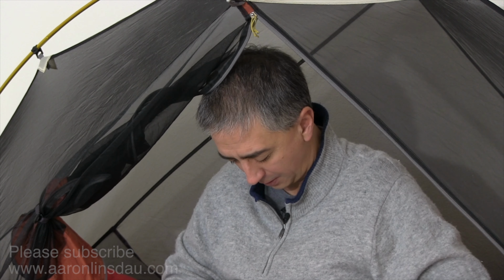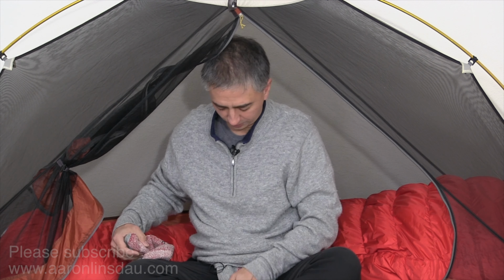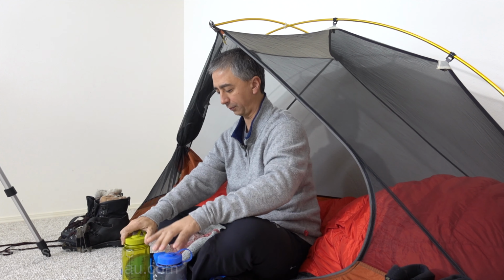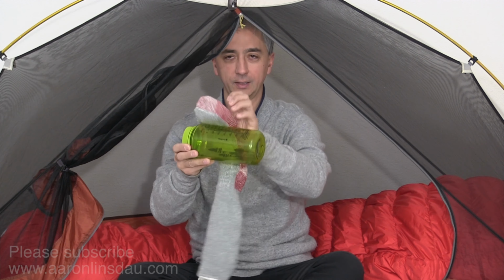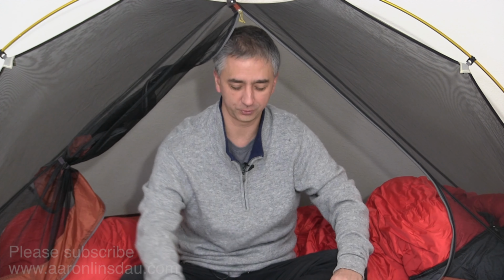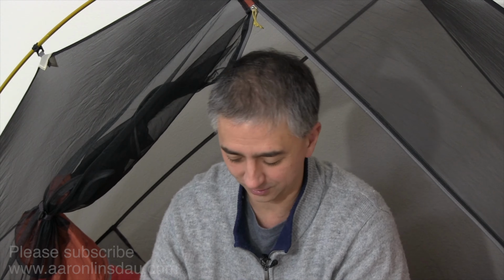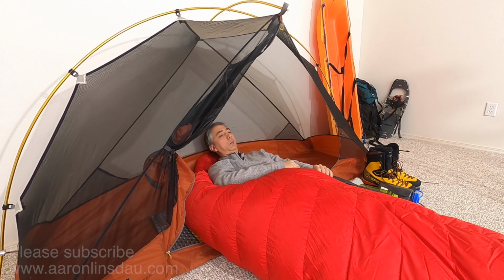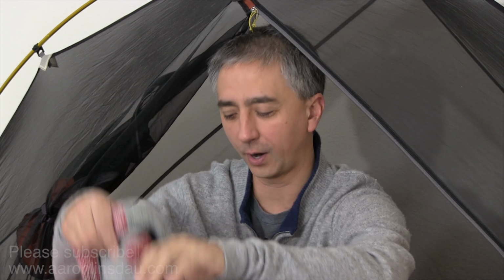How to Dry Socks While Camping in Extreme Cold (4k UHD)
I show you several techniques of how to dry your socks while you are camping in cold conditions. Having dry socks is important to the comfort and safety of your toes. By using these tricks to dry out your socks while camping, hiking, backpacking, skiing, or climbing, you will reduce the chance of frostnip and frostbite in your outdoor adventures.

Western Mountaineering Bison Gore WS
MSR Hubba NX 1-Person Tent
MSR XGK EX Stove
Nalgene 1L Water Bottle
Neoprene nalgene sleeve
Nalgene Water Bottle Pouch
Get books by Aaron to educate and entertain you. Aaron is a best-selling author.

🔴 UNITED STATES
– How to Keep Your Feet Warm in the Cold

🔴 UNITED KINGDOM (BRITAIN, SCOTLAND, WALES, NORTHERN IRELAND, and IRELAND)
– Antarctic Tears
– Adventure Expedition One
– Lost at Windy Corner

🔴 AUSTRALIA
– Adventure Expedition One
– Antarctic Tears